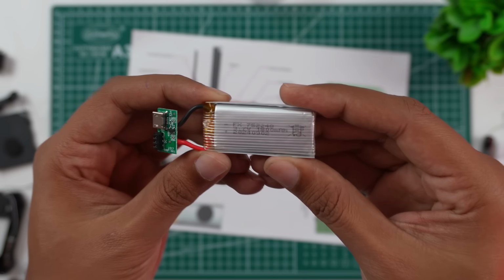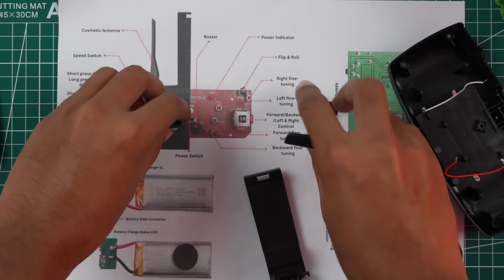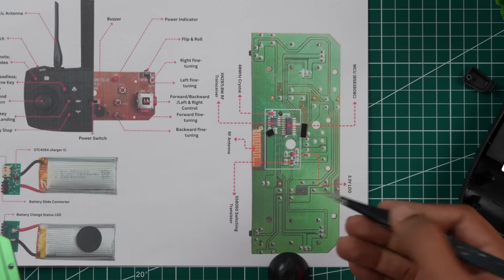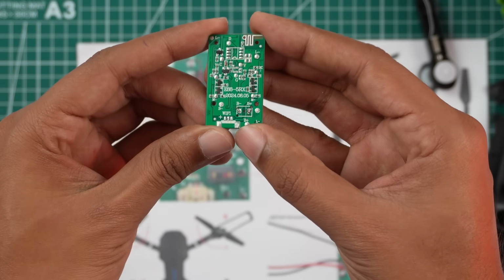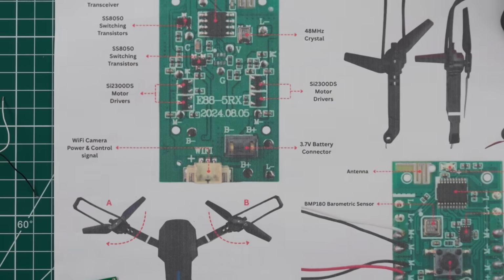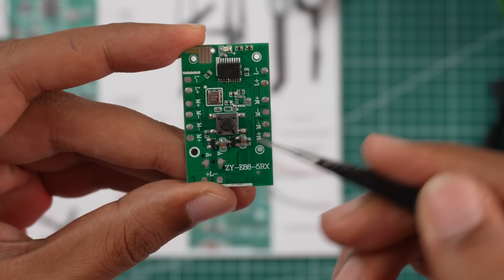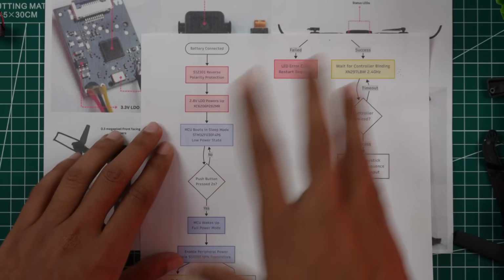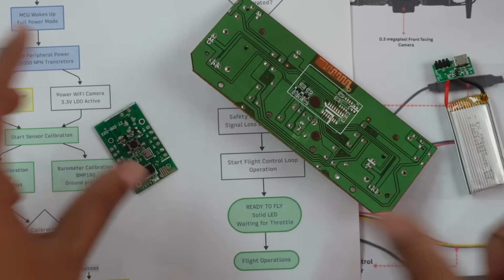E88 Drone Teardown | Inside a ₹1500 Drone – MCU, Sensors & Flight Control Explained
What really goes on inside a ₹2000 toy drone?

In this video, I do a complete hardware teardown and reverse engineering deep dive of the popular E88 foldable drone. We go far beyond unboxing and flying like opening the drone, tracing the PCB, identifying ICs, and explaining how flight control actually works at the electronics level.

Full teardown article with component Names:

This is not a review.
This is a component-level breakdown.

00:00 - Why Teardown the E88 Drone?
00:48 - Intro
01:04 - E88 Drone Overview
02:26 - Drone battery teardown
03:54 - What's inside the Remote?
08:01 - Flight Controller | MCU | Sensors
13:49 - WiFi Camera Module
15:56 - Control Logic
17:26 - Conclusion

Honest Take
The E88 is a toy drone, not a learning platform like programmable drones.
But internally, it still uses real sensors, control loops, RF protocols, and power electronics — making it a great example to understand entry-level consumer drone design.

to start a discussion with our engineers regarding any project